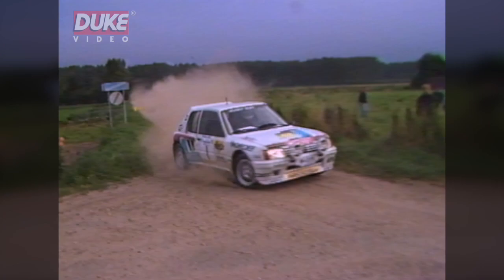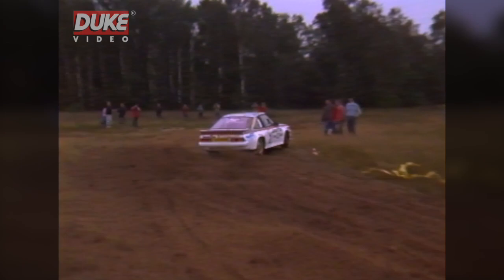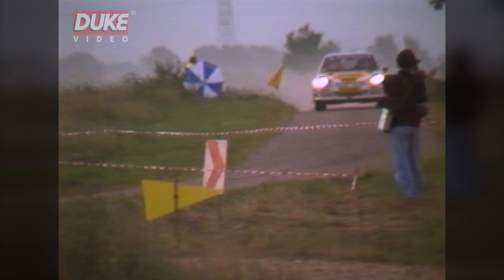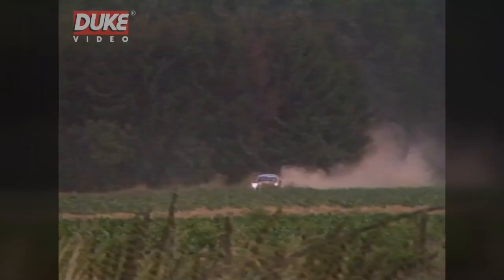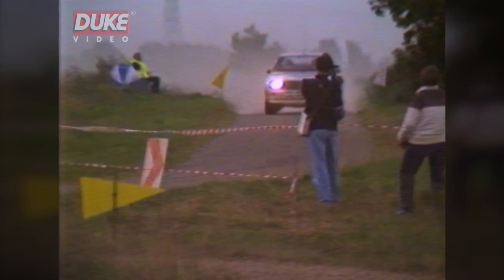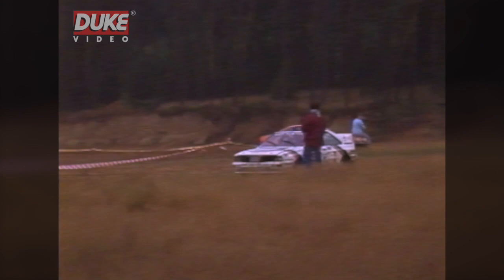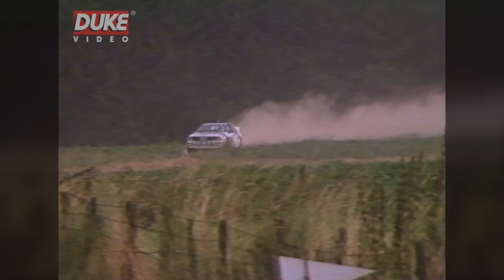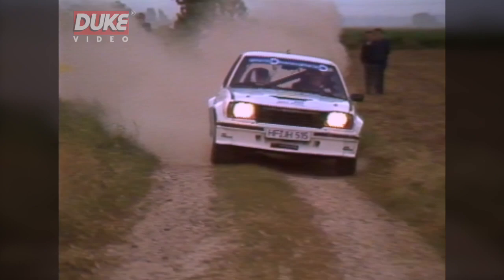1985 Limburgia Rally | Peugeot 205 T16 | Opel Manta 400 | Audi Quattro A2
Highlights of the 1985 Limburgia Rally are now available for the first time on Duke download. Features great sideways action and top international drivers like Jan van der Marel (Opel Manta 400), Henk Vossen (Opel Manta 400), John Bosch (Audi Quattro A2), Paul Maaskant (Opel Kadett GSi) and Renger Guliker (Porsche 911SC).